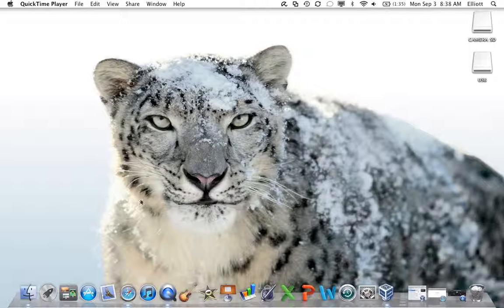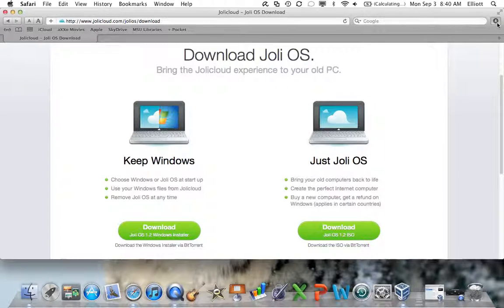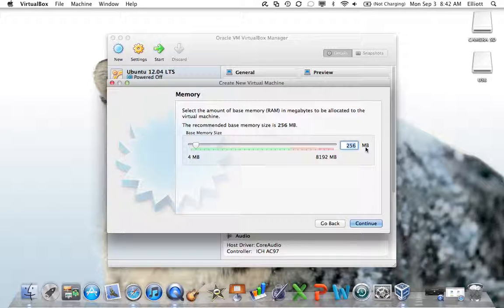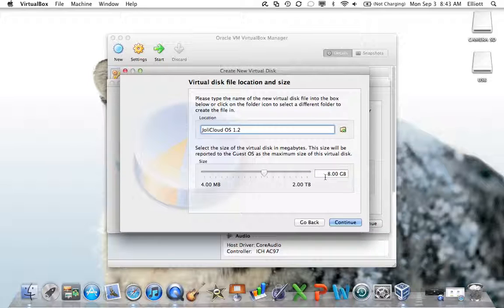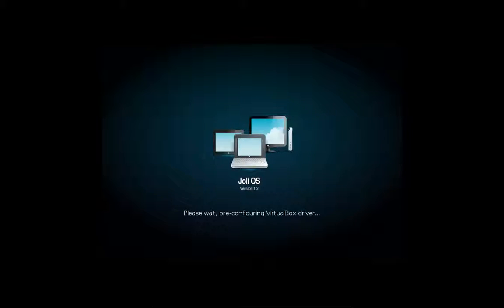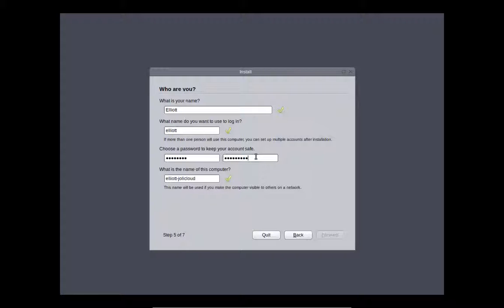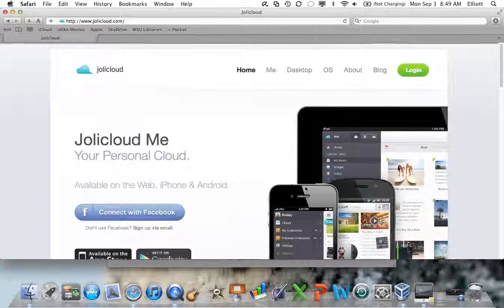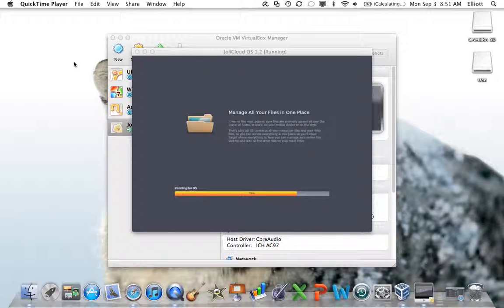Virtualbox - Setting Up JoliCloud OS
This is a demonstration video on how to create a virtual machine from an ISO of JoliCloud to run in VirtualBox.